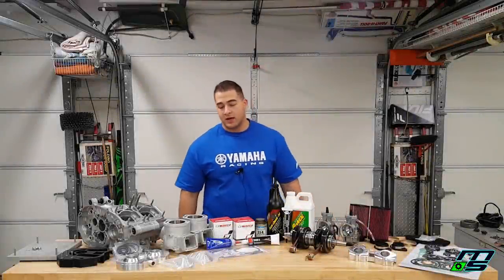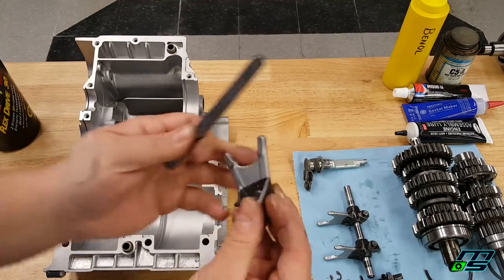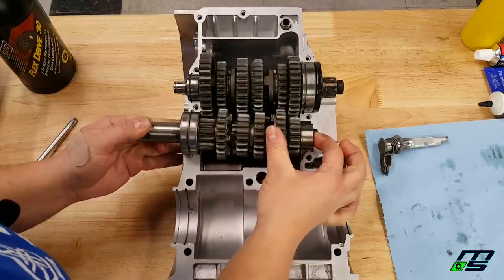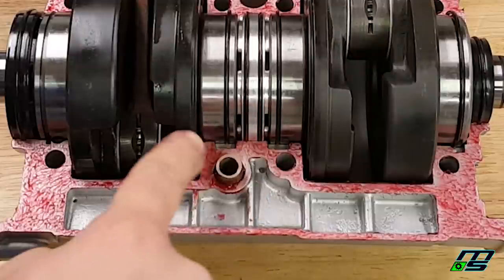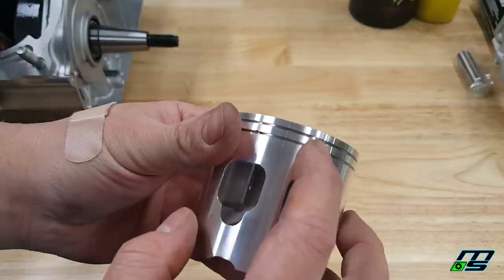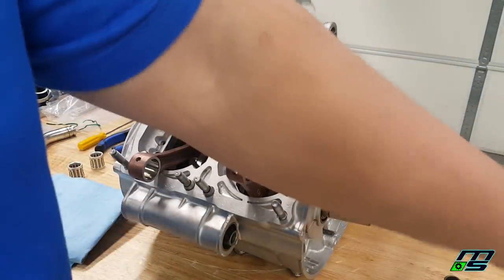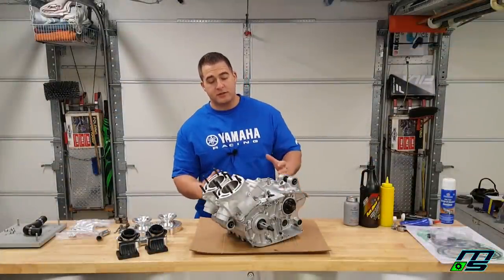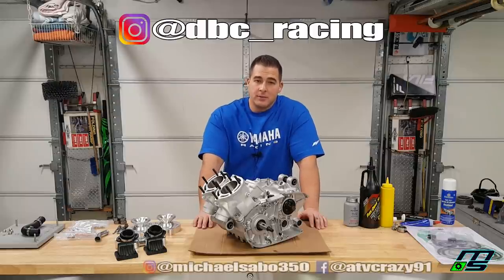Project 4mil part 7 | FIRST ASSEMBLY VIDEO!!!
Assembling the bottom and top end on a 421cc Banshee Stroker!

It's finally here, the first assembly video of the 4mil Banshee! In this video I put the bottom end together, go over ring gap and then install the pistons and cylinders.

Miscellany Art

DBC Racing

Other Music is as follows...

Track 1 (at end)

Track – Metallic Bombs